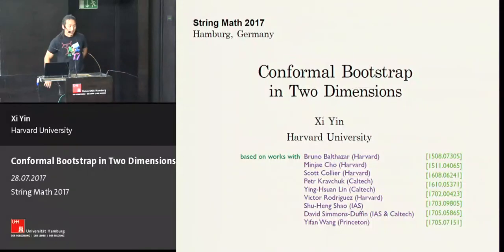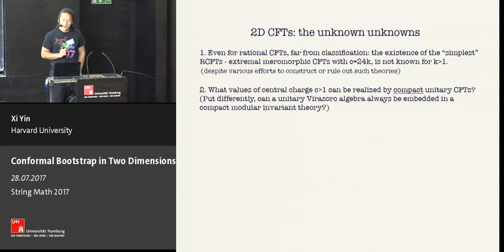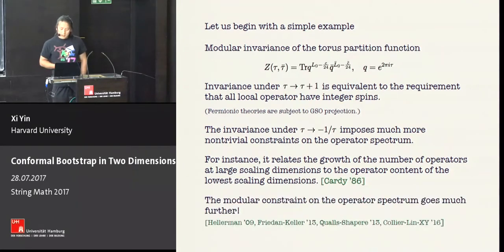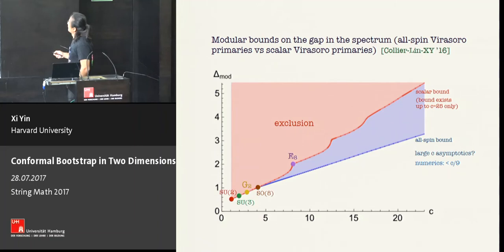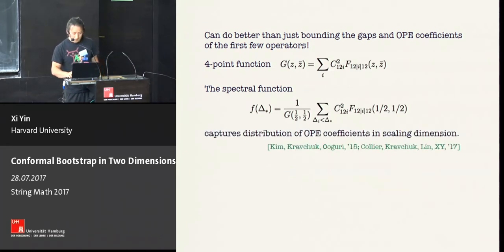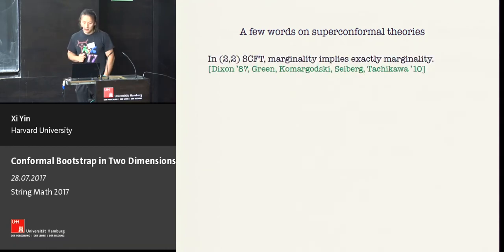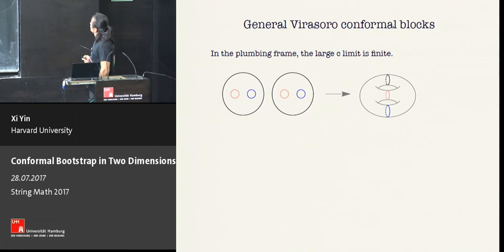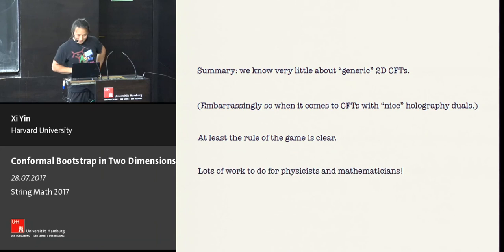Xi Yin - Conformal Bootstrap in Two Dimensions